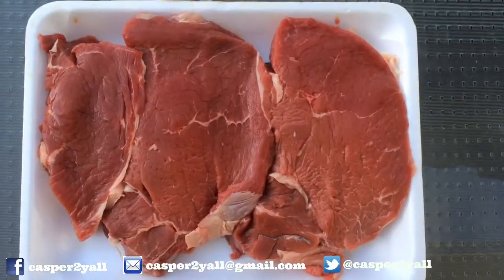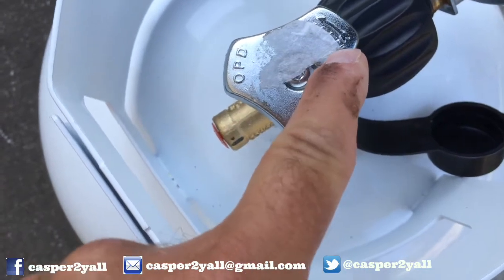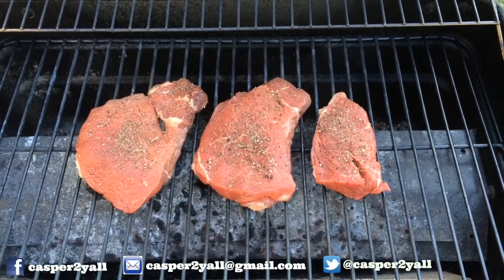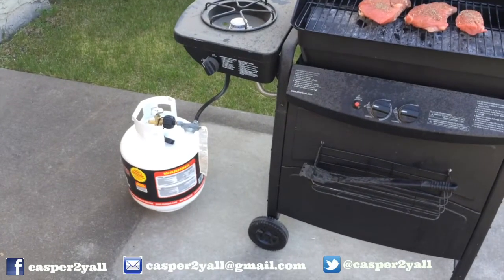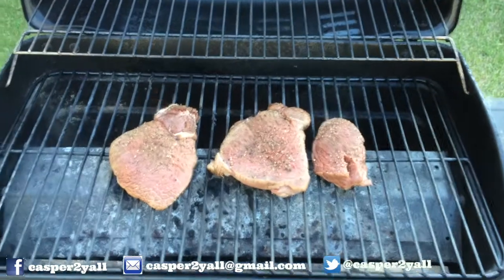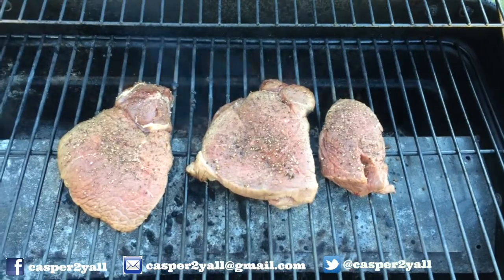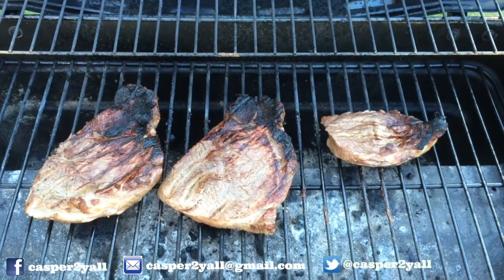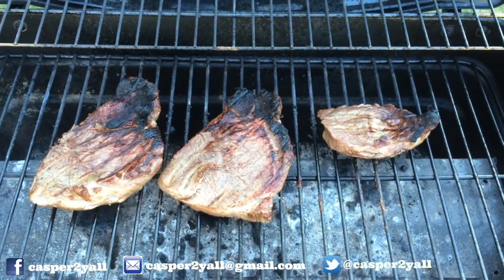Check Your Receipt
A video explaining the Alberta Price law, check your receipt or check the price as its been scanned into the till. Make sure everything is scanning in correctly as Ive had on many occasions had issues with prices and been charge for not what the sale price was. I this happens to you and your item is below 10$ you get it for free... However if you have more than one of that same item you only get one for free and the rest at the sale price..